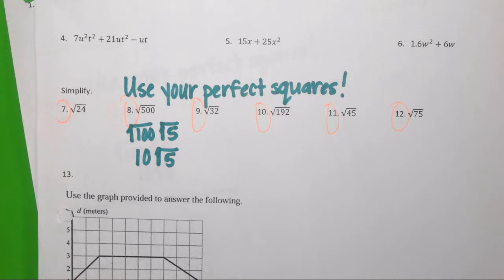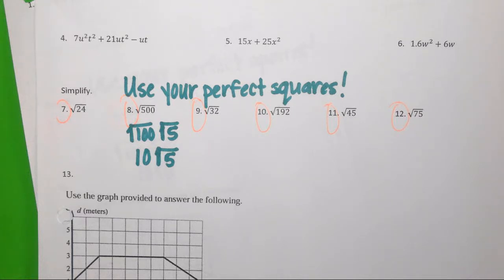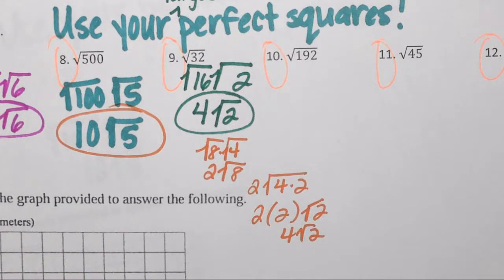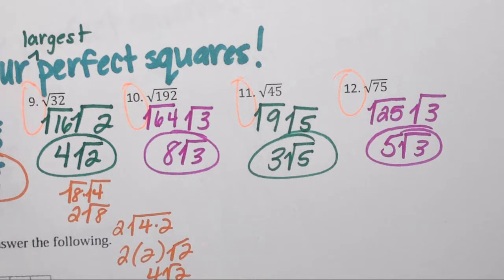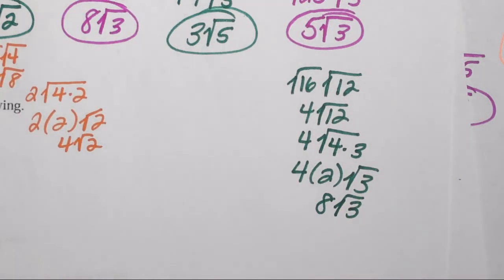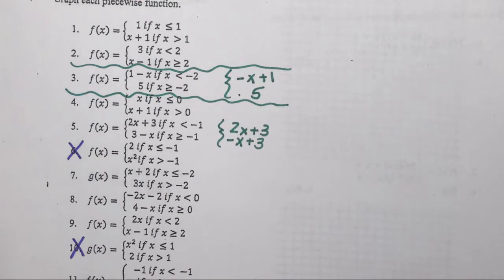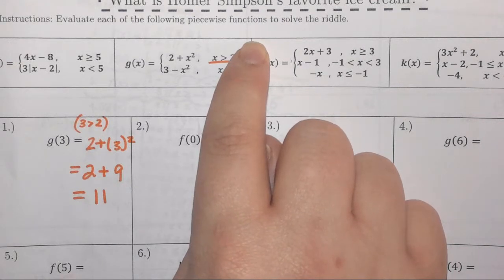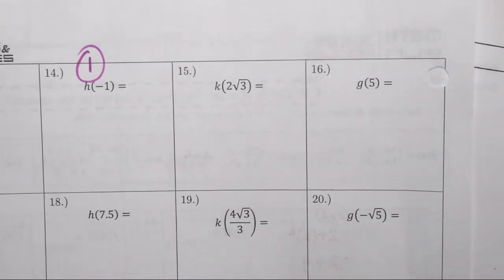2 6 Notes from 2nd Period on 9 13 17